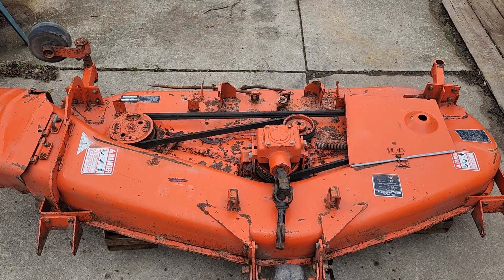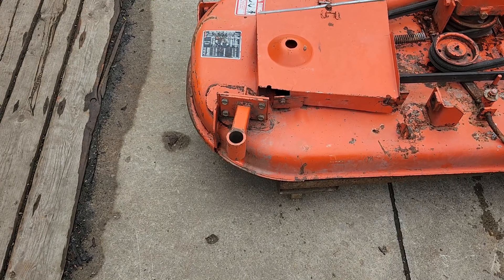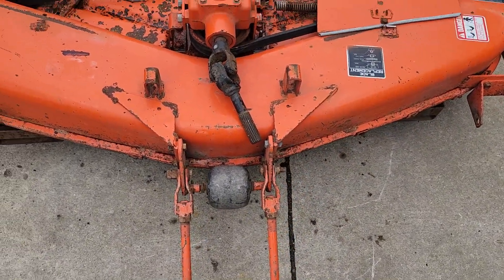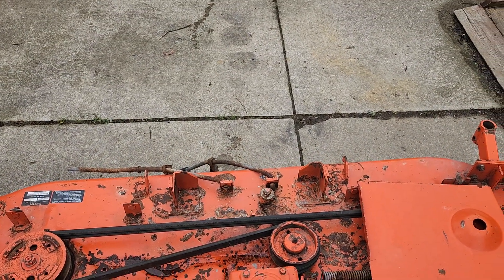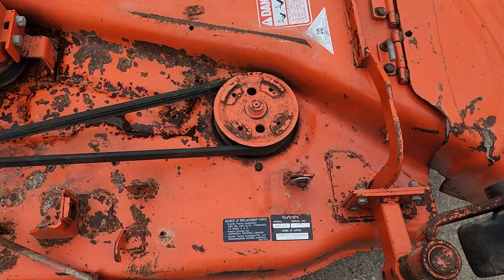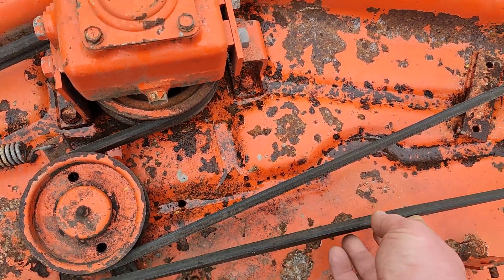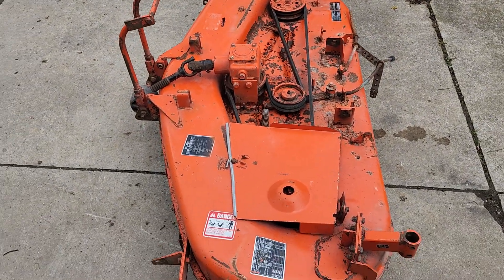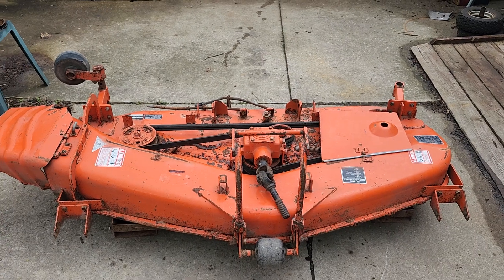Kubota 60-Inch Deck